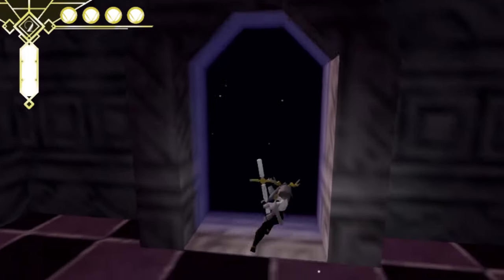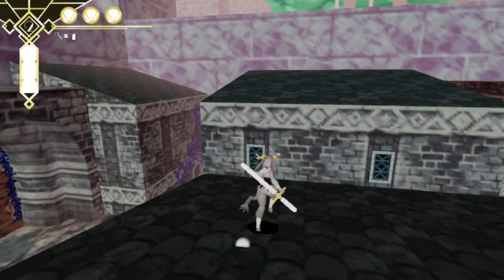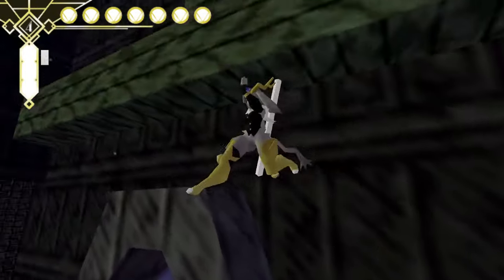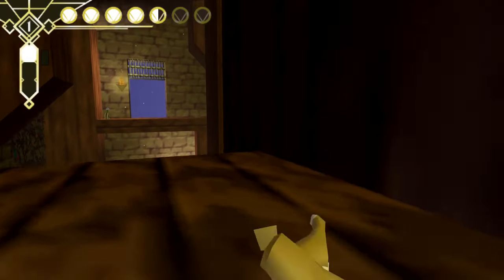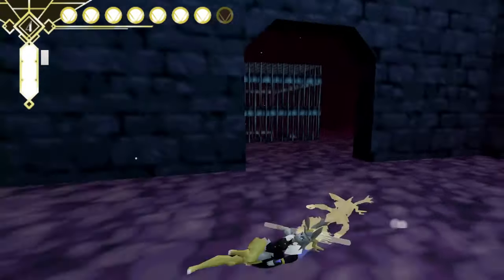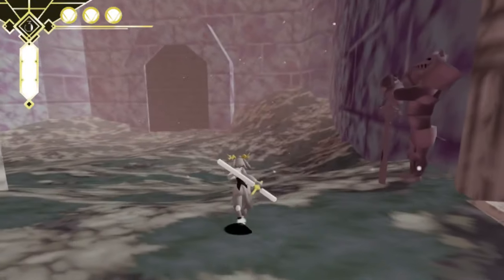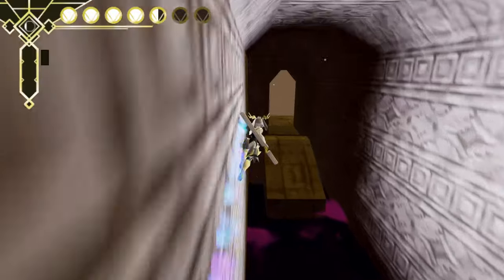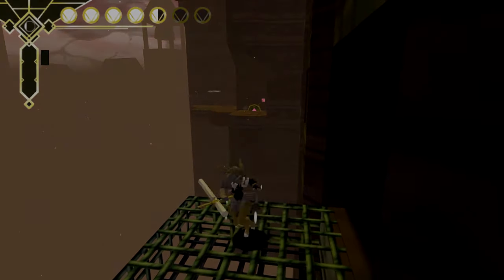You Should Play: Pseudoregalia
A video where I tell you about how you should play the 3D metroidvania platformer inspired by Mario 64 because its a really good game and its got a cute protag

Like or Dislike to help me fight the ALGORITHM